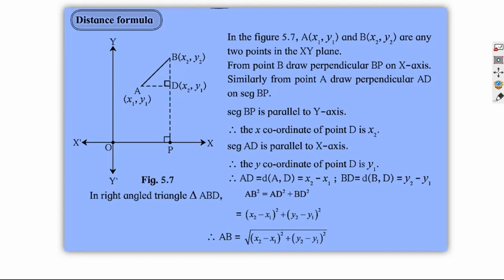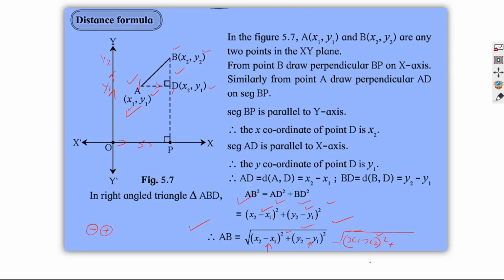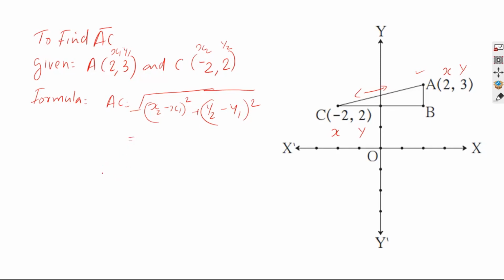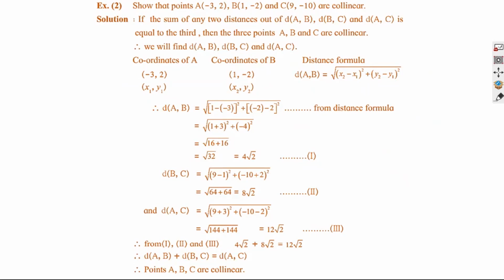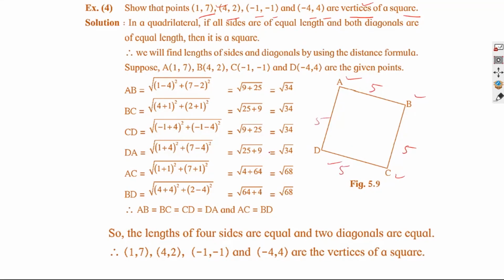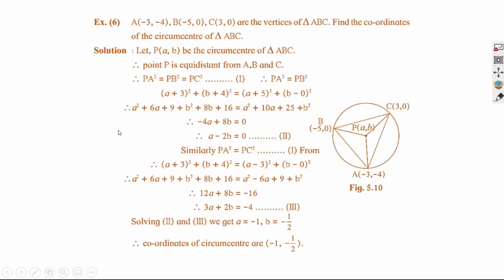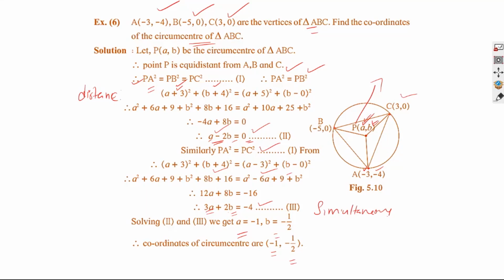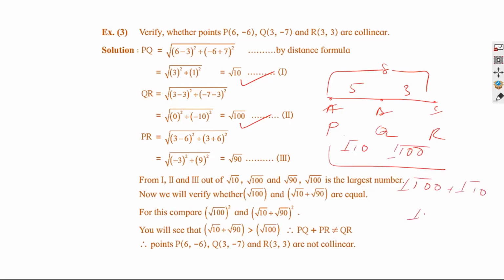Class 10 Mathematics 2 L 5 Co-ordinate geometry Part 2 by BMC VTC Teacher Sreekumar T